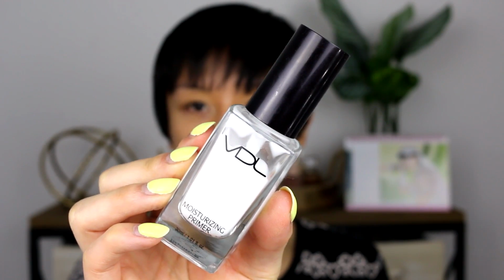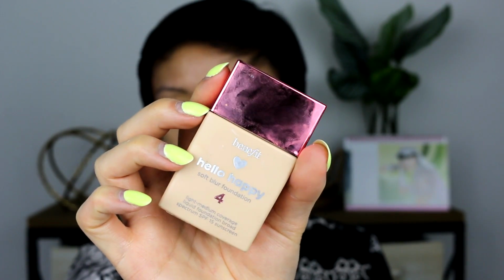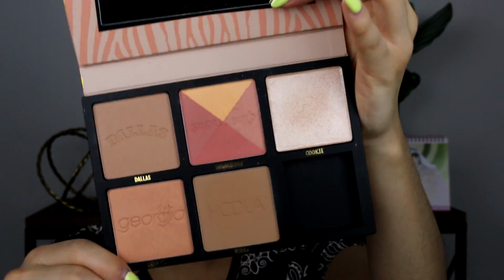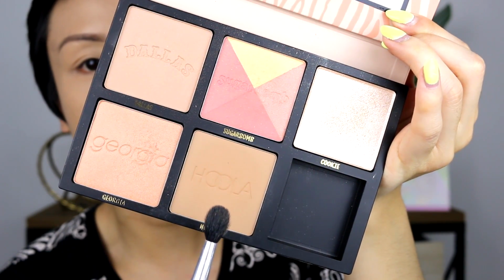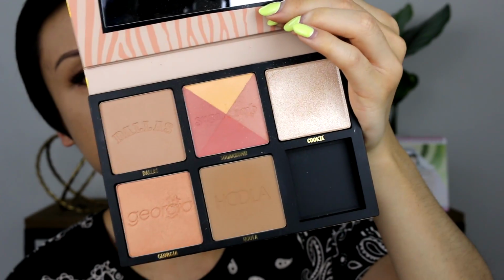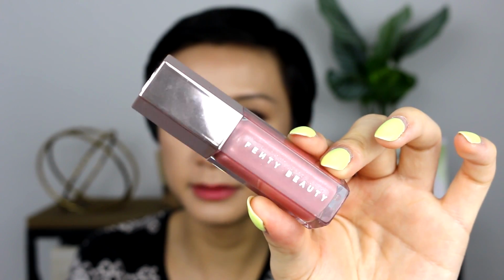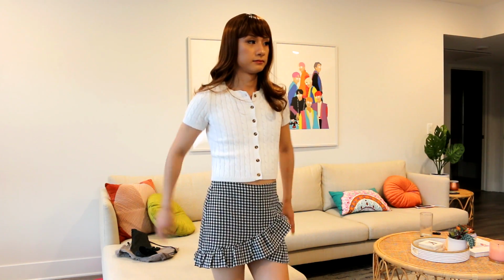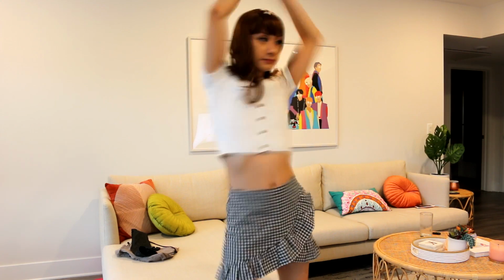I Became a Girl K-Pop Idol for a Day! (Momo from Twice)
In this video I give myself a K-Pop idol makeover into a girl idol! Lowkey channeling Twice vibes hehe What transformation should I do next? :)

Benefit Cheekstars Reunion Palette!

Social Links!

kevinninh

If you are new to my channel, hello! My name is Kevin and my pronouns are he/him/ and his. This channel is a place for me to express myself in whatever aspect it may be in hopes of helping others feel confident in their own skin too. Because life isn't just black and white; rather it is a spectrum of colors, emotions and experiences that tells a story about who we are. Be sure to tune in every FlawlessFriday for a new video! To be flawless is to be yourself :)